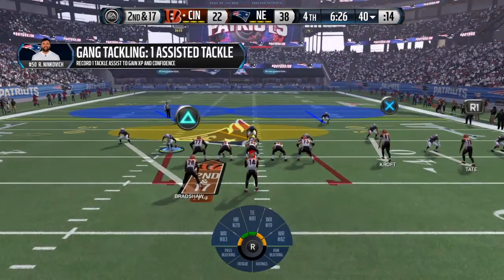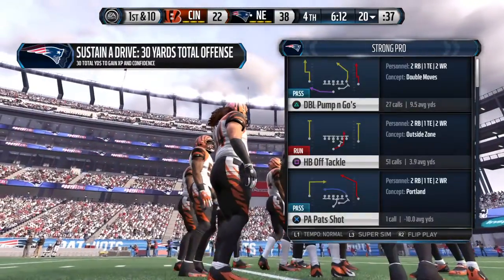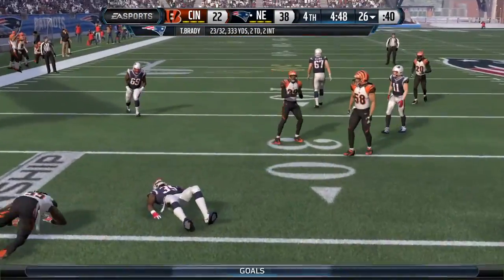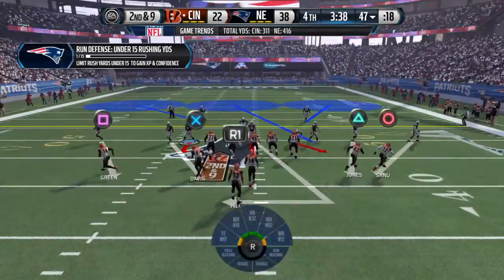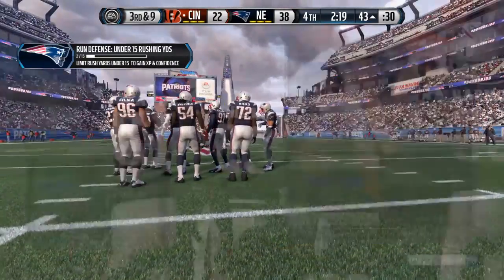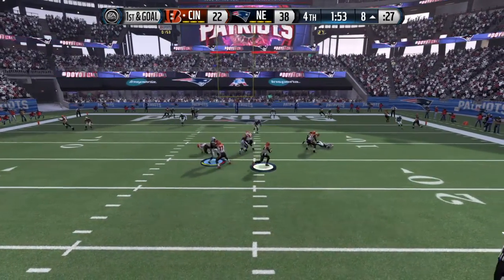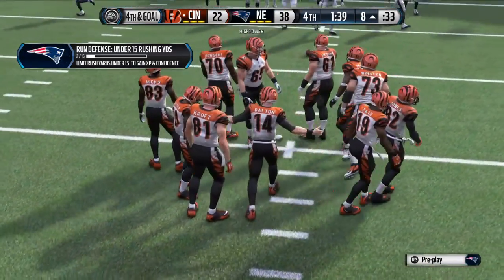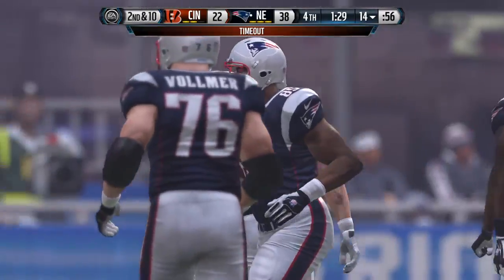Madden 16| Brady with Gronk, Wk 20